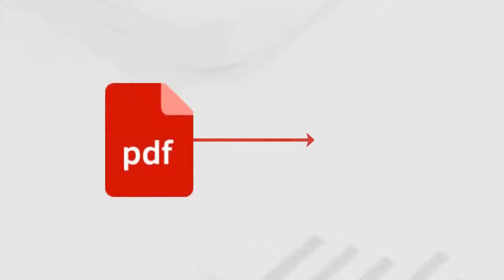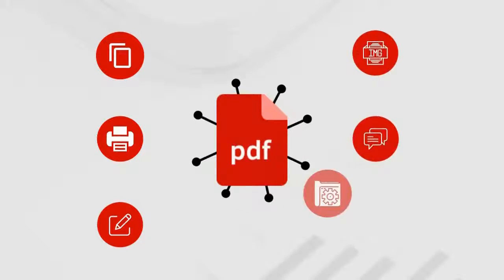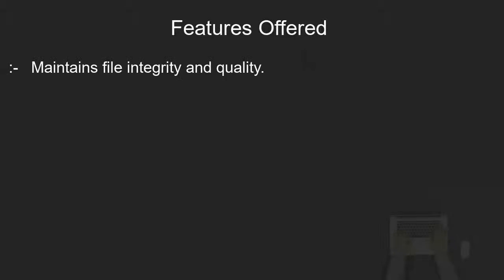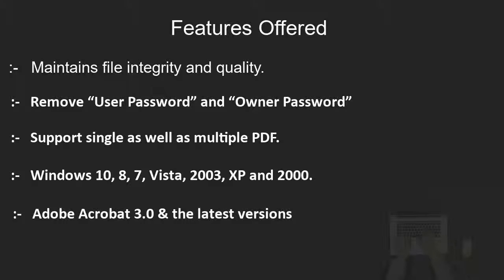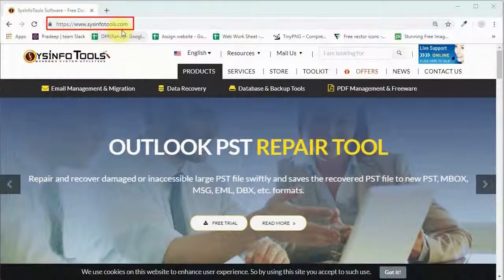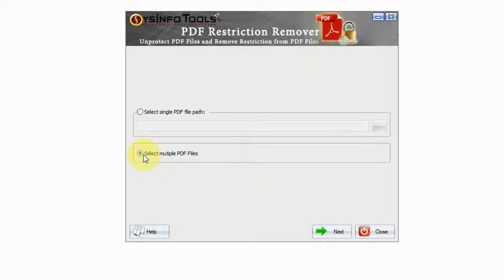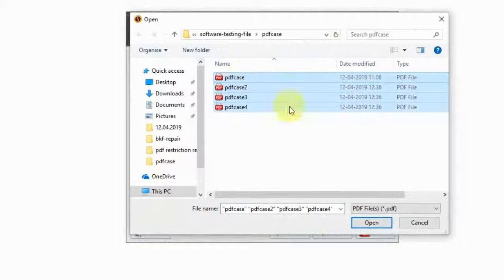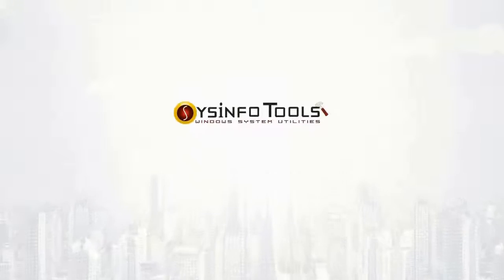How to Remove Password Restriction from Multiple PDF With SysInfo PDF Restriction Remover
In this video, you will learn how to remove password/restriction from more than one PDF files in one go. SysinfoTools PDF Restriction remover software helps you remove the password from multiple Adobe PDF documents. The software also allows you to recover your files from security parameter like print or edit or commenting and etc.